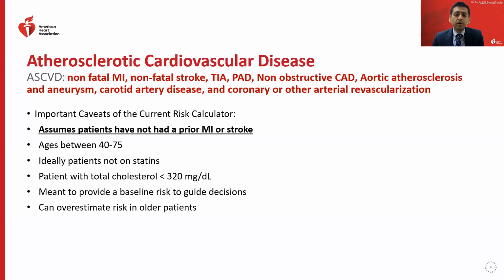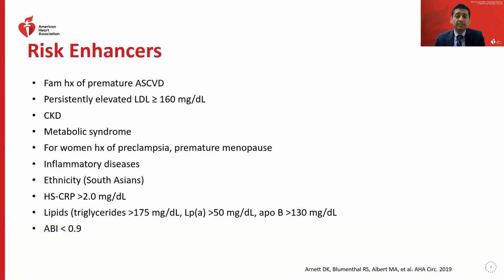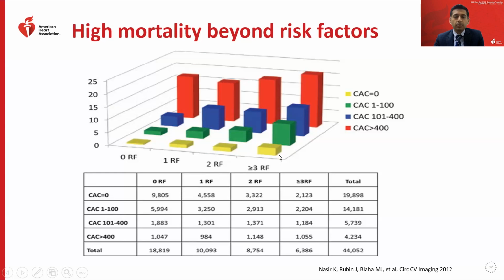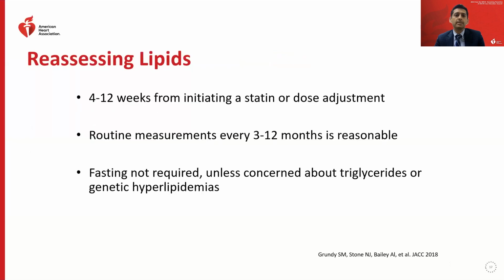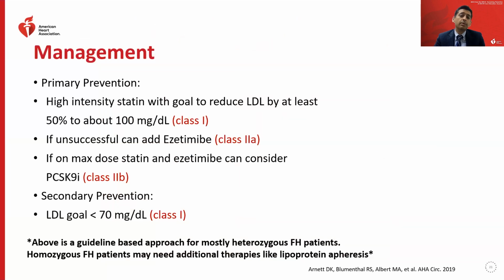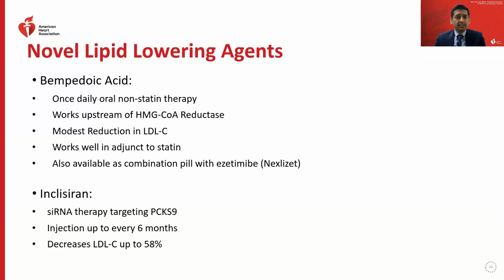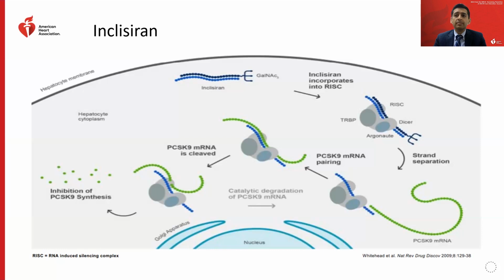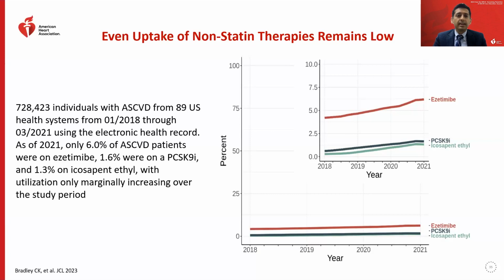Statin Intensification and Steps to Meeting LDL-C Goal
2023 Close the SPACE - Secondary Prevention of ASCVD Care Education - Summit, Session 3